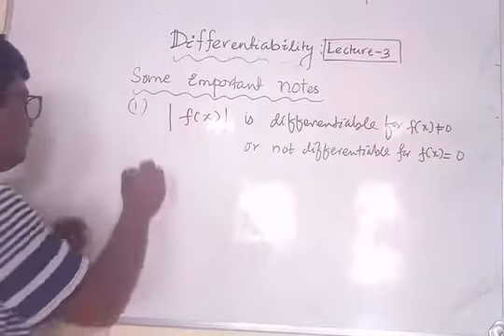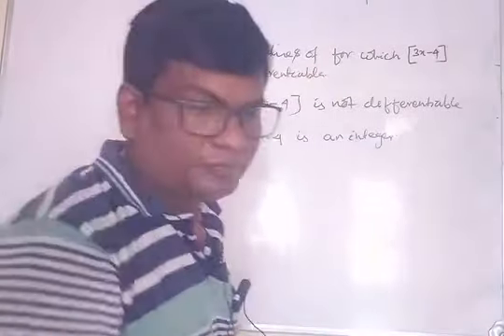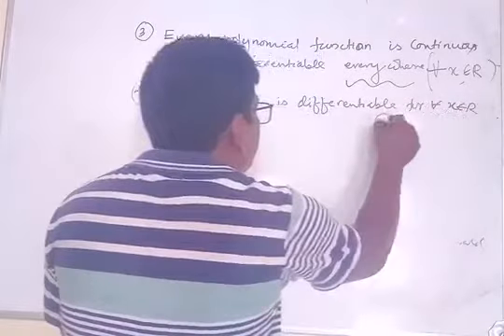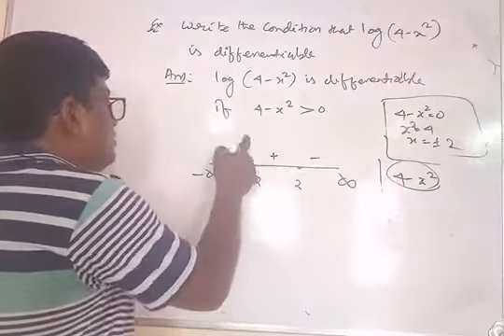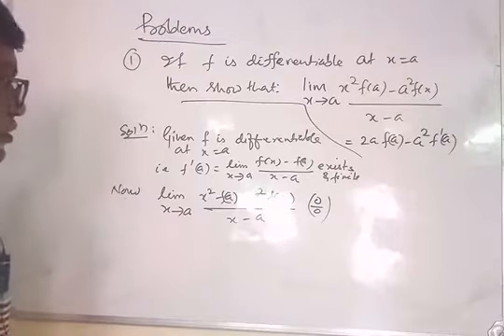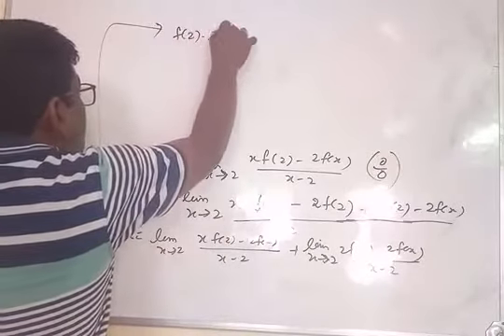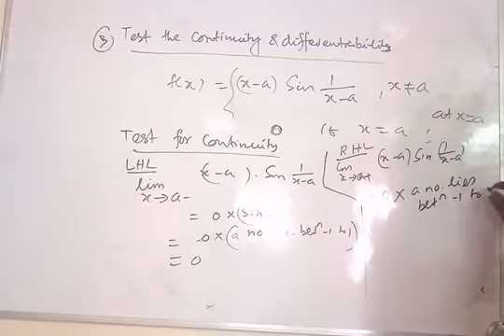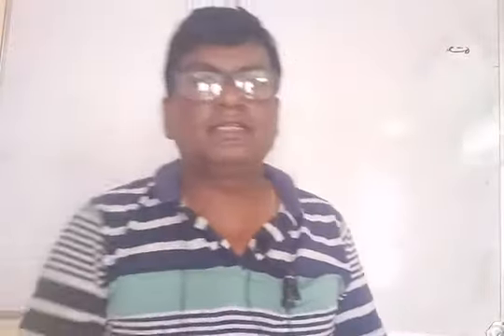,Math. Differentiability -3(For classXII) by Prasanna sir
Properties, algebra and some problems